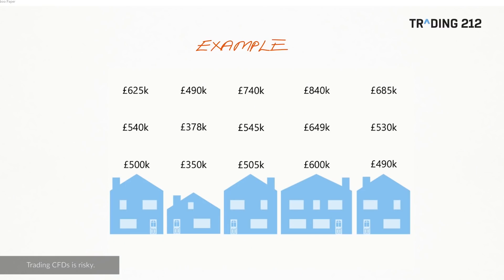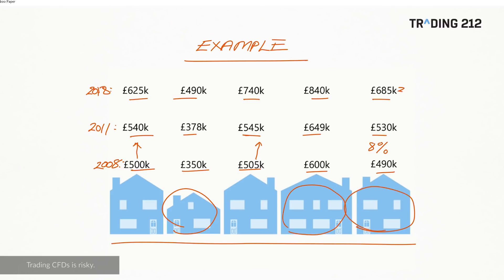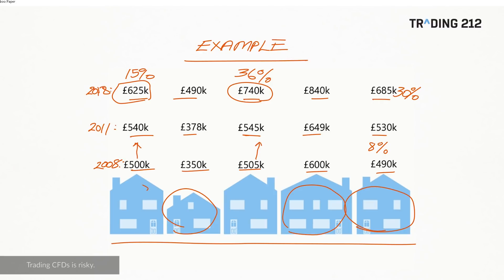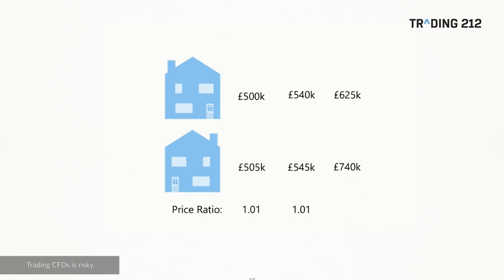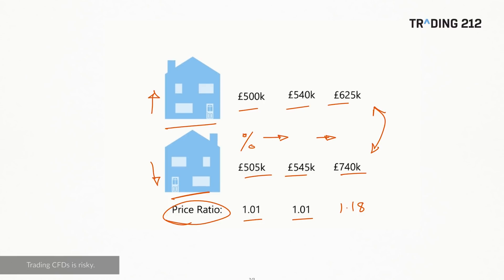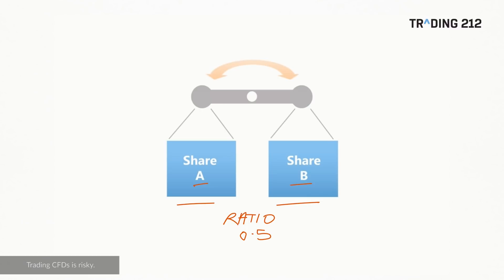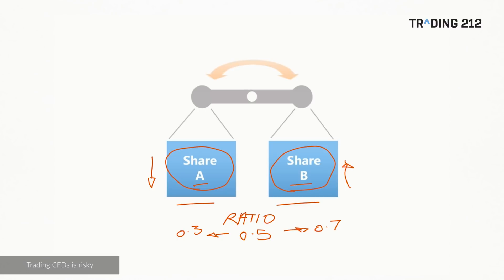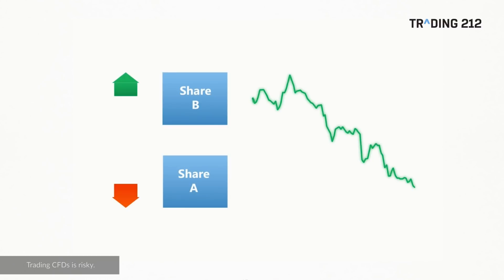Pairs Trading Tutorial - Part 1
This two-part series of videos provides an in-depth explanation of the pairs trading strategy. This first video provides a general introduction to the concepts involved. Learn how the strategy works and how it attempts to provide a market neutral approach to trading the financial markets.

Test and practice your investment strategies in real market conditions with virtual money. Learn to trade and invest for free.